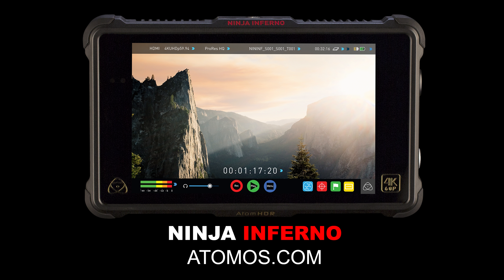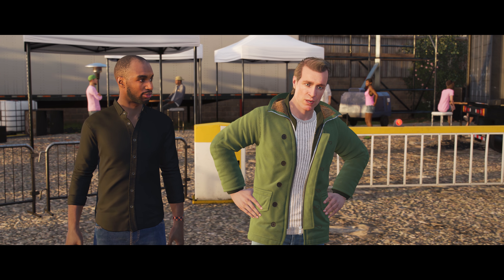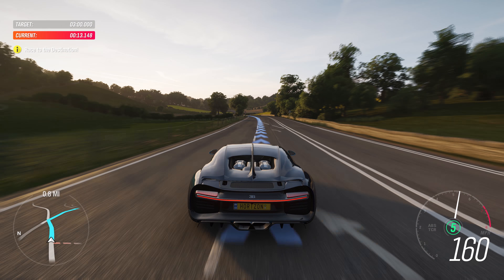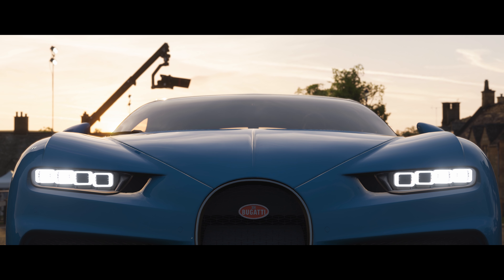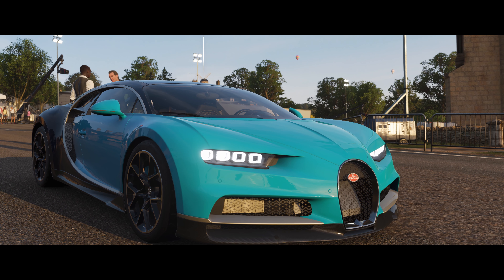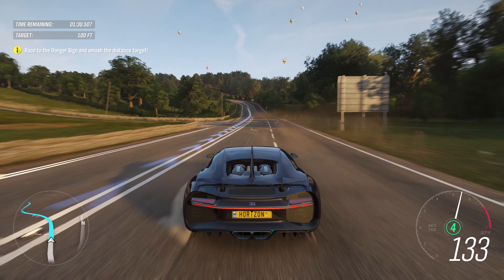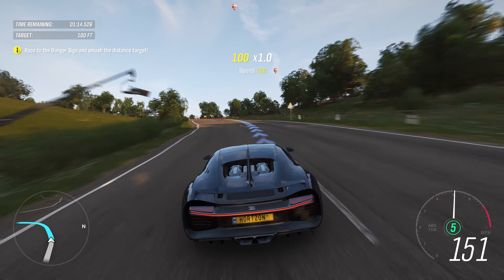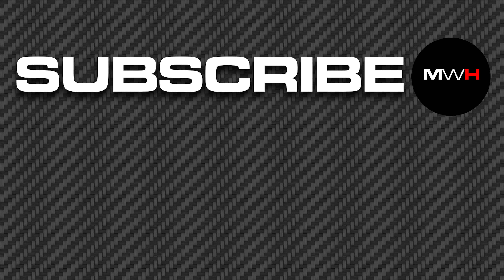Forza Horizon 4 Bugatti Chrion Stunt Driver Job [4k 30fps]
This is a look at the first job you'll experience in Forza Horizon 4: stunt driving a Bugatti Chiron for a movie!

It is pretty awesome and has a massive jump at the end as you'll see.

SPONSORED: All gameplay footage was captured by an Atomos Ninja Inferno. The Atomos Ninja Inferno is a portable recorder that can capture video and gameplay footage at up to 4K resolution, in 10 bit, at up to 60fps and can also capture HDR.

To learn more visit Atomos.com